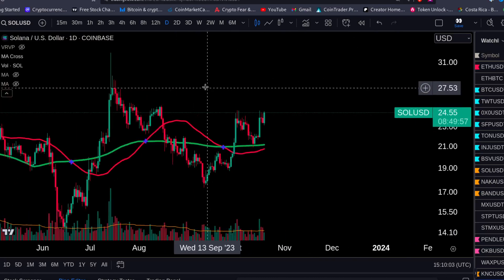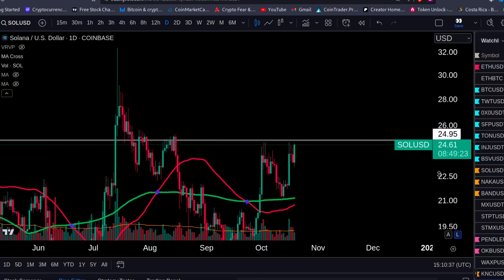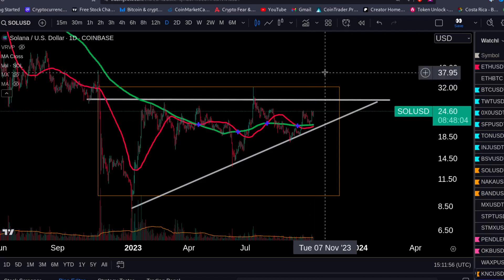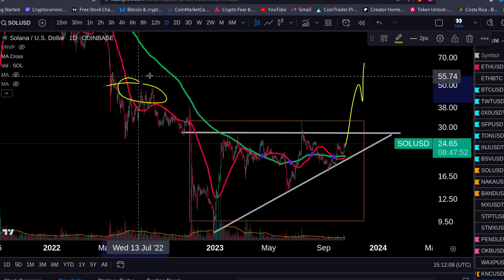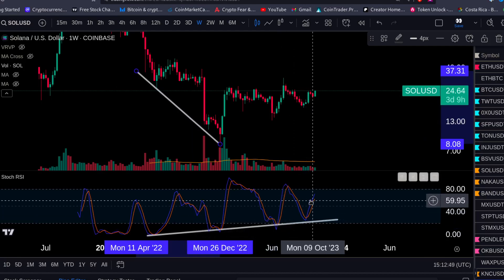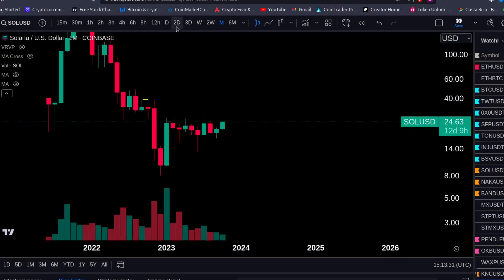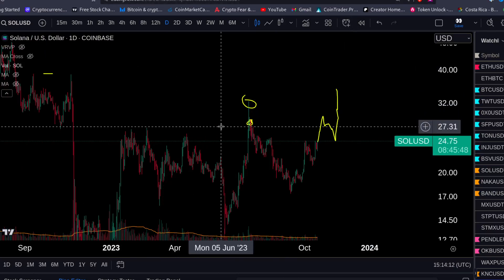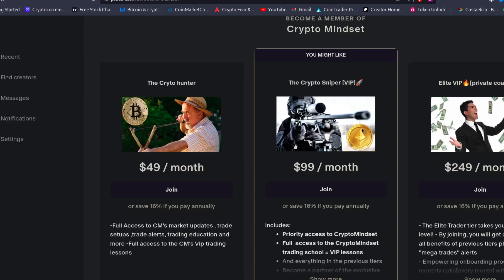SOLANA (SOL) mega BREAKOUT coming today??💥💥💥💥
✘ VIP Chat
Twitter    CryptoMindset$ @CryptoMindset4
NOTHING I SAY IS A FINANCIAL ADVICE

ETH Etherum